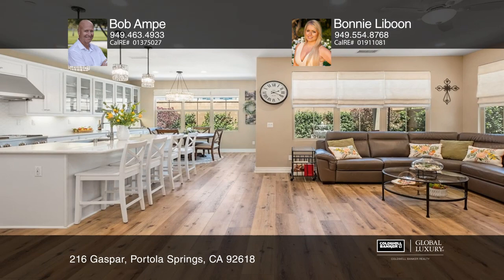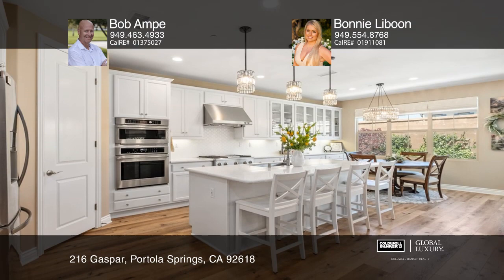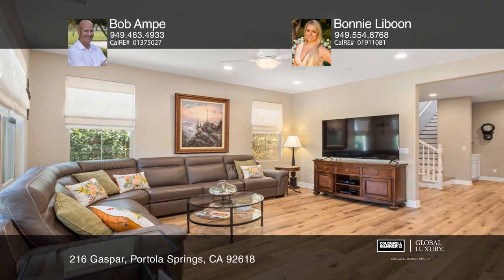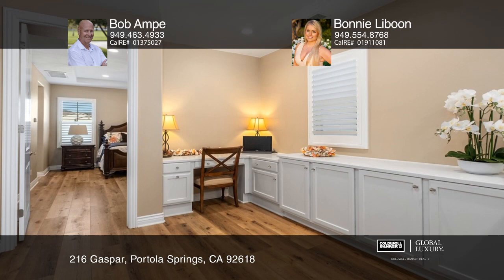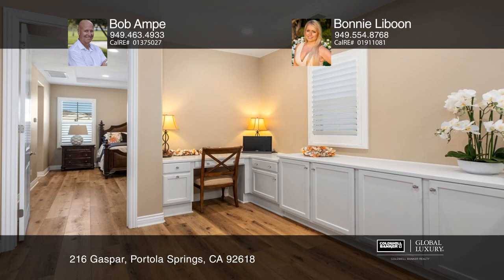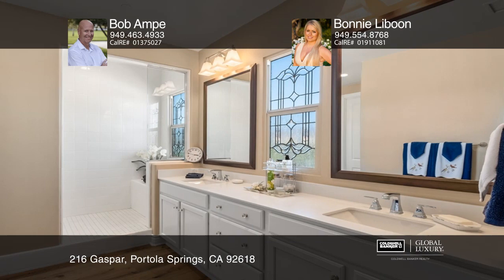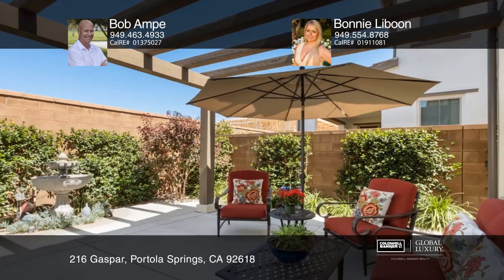216 Gaspar Portola Springs, CA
216 Gaspar, Portola Springs, CA

A grand opportunity awaits for a chance to own this STUNNING single family detached condo in the highly desirable neighborhood of Portola Springs! Built in 2018, this meticulously upgraded model-like home boasts an open and spacious four bedroom, four bathroom floor plan offering over 2,370 square f